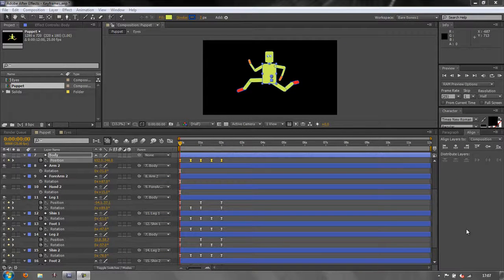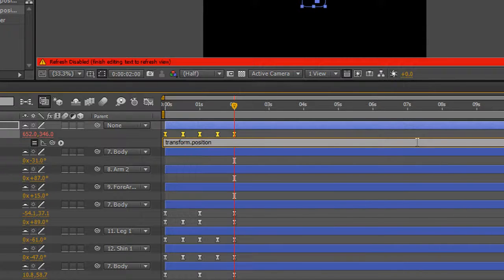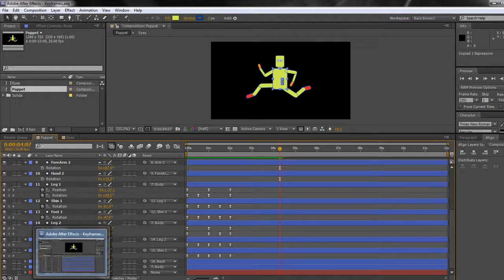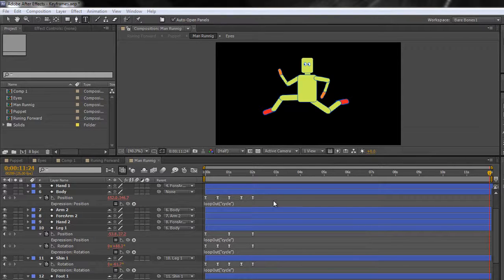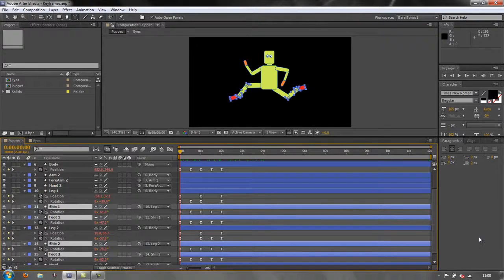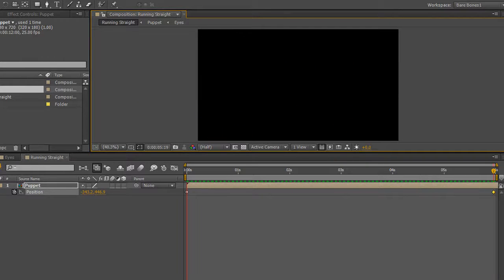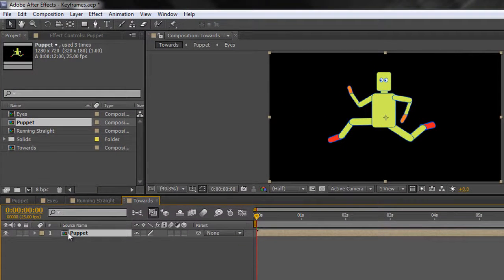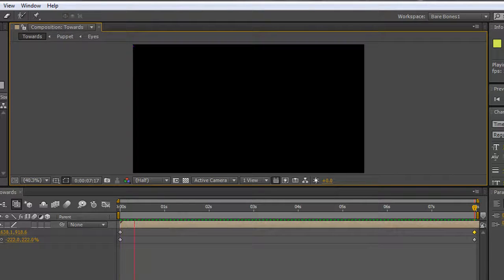Creating a Run Cycle in After Effects Part 2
In the second part of this two part tutorial on creating a basic run cycle (or walk cycle) in After Effects, Andrew Devis continues where he left off in the first tutorial by showing how to use a simple expression to save a great deal of time and effort when key-framing you characters. Andrew demonstrates how this saves time and allows for easy and pain free adjustments of the keyframes. Andrew then goes on to show how to animate the running character to give the illusion that it is actually running through your scene in various ways.